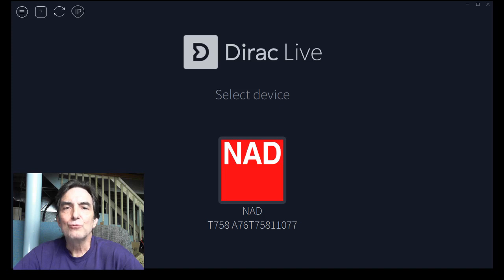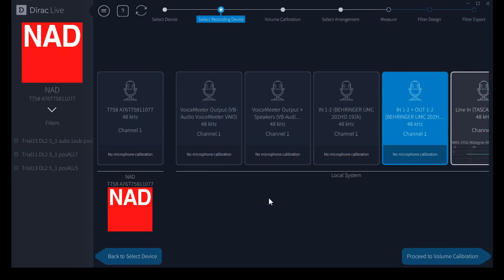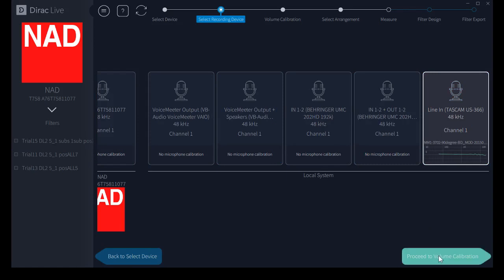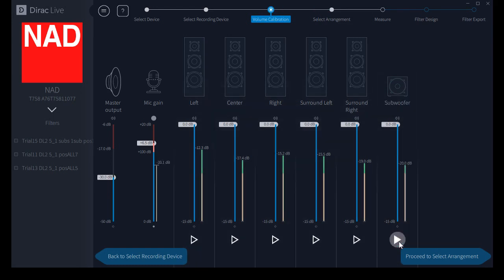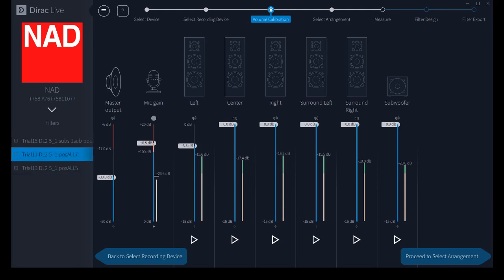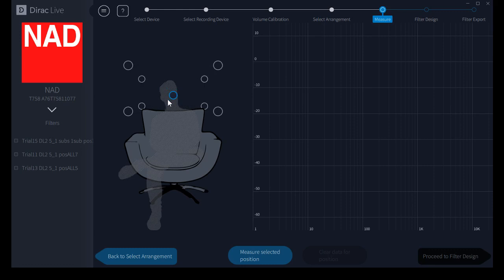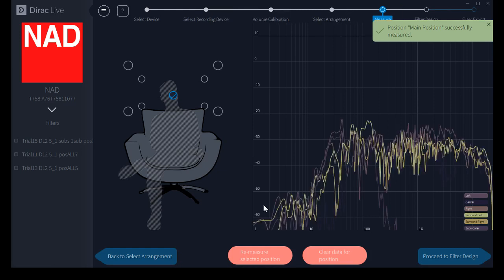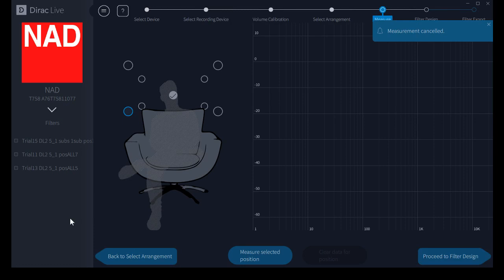Dirac Live Video Tour, ver 2 for NAD Products, part 1 of 3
This video shows screen details of available features and options for version 2 of the Dirac Live Calibration Program, as designed for NAD receivers and products. Part 1 of 3, including Select Device, Select Recording Device, Volume Calibration, Seating Arrangement, and Measure screens.